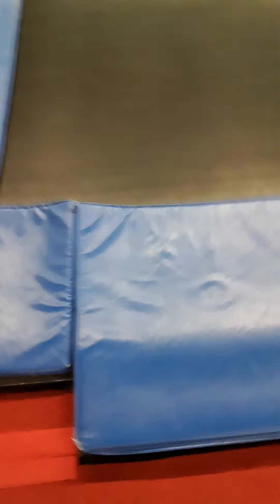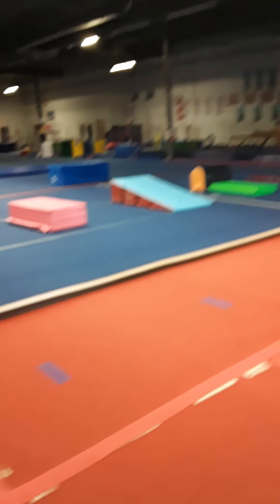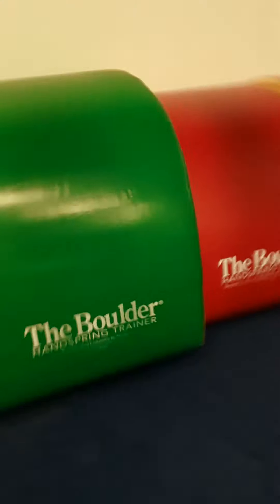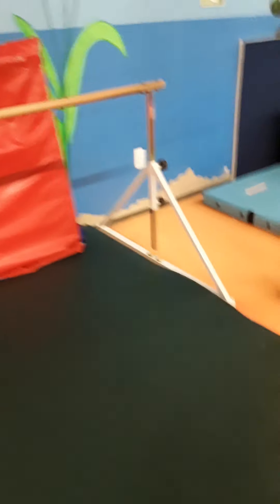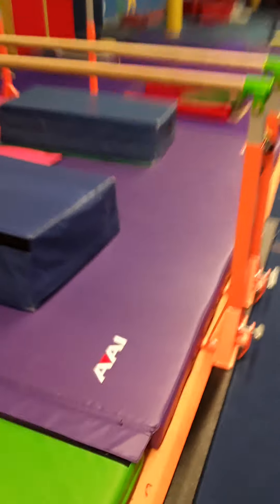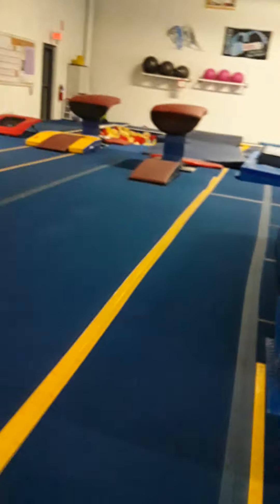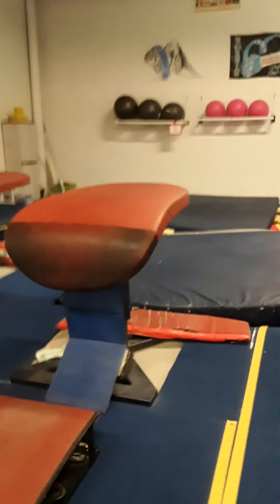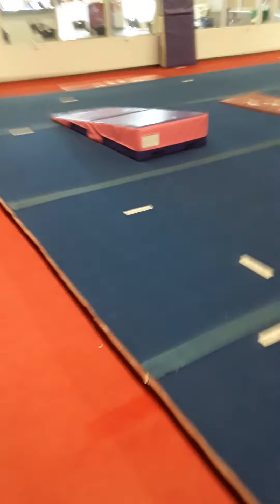Down river Gymnastics.In southgate michigan.